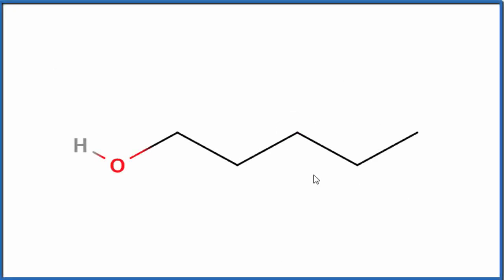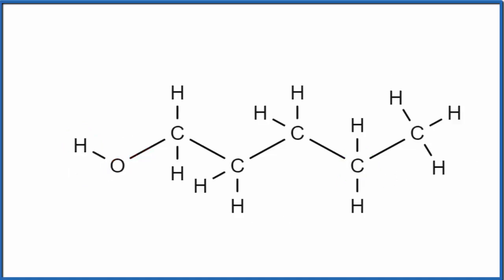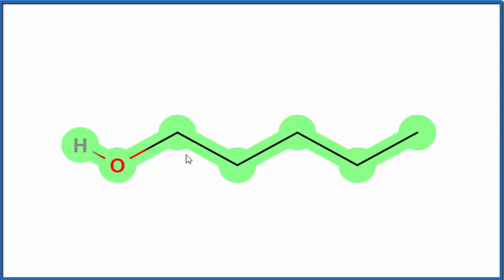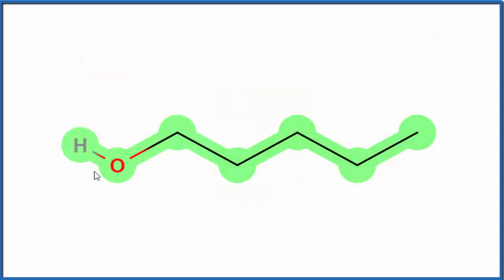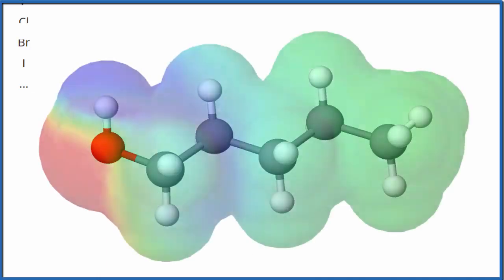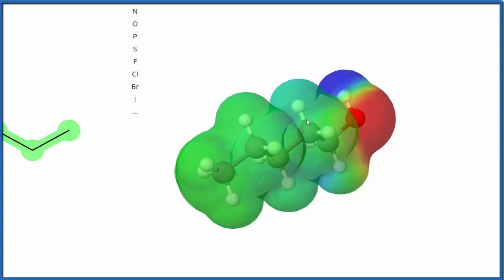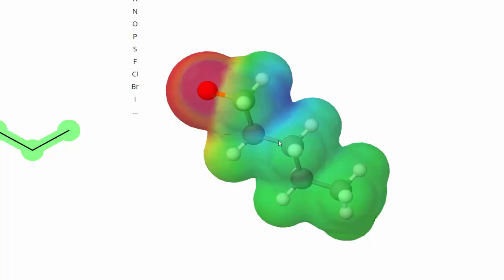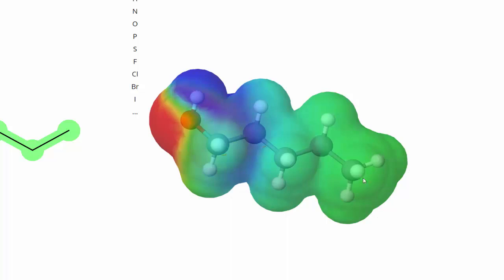Is C5H11OH (Pentanol) Polar or Nonpolar?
To determine if 1-Pentanol is a polar or non-polar molecule  we need to look at the Lewis structure, molecular geometry, and the electronegativity of the atoms in C5H11OH.

We start with the Lewis Structure and look and the polarity of the individual bonds in Pentanol based on the electronegativity difference between atoms.  Then we will use VSEPR to determine the shape of the molecule and look at how the shape of the molecule allows us to determine if the entire molecule is polar or nonpolar.

If you look at the Lewis structure for C5H11OHit does not appear a symmetrical molecule. However, to determine if C5H11OH is polar we must consider the molecular geometry. A polar molecule results from an unequal/unsymmetrical sharing of valence electrons. In C5H11OH the sharing is not equal and there is a net dipole. Therefore, C5H11OH is a polar molecule.